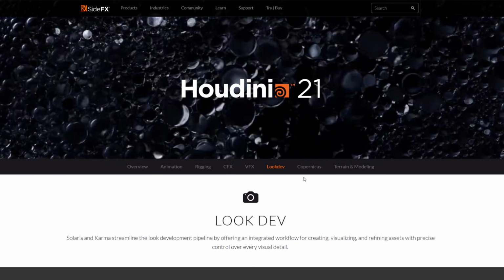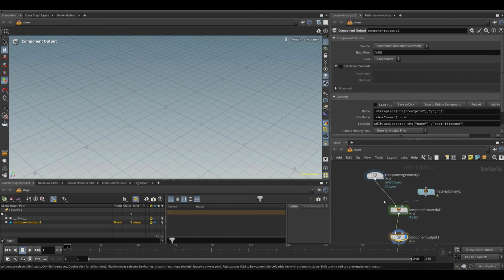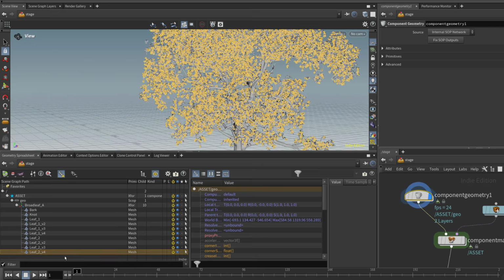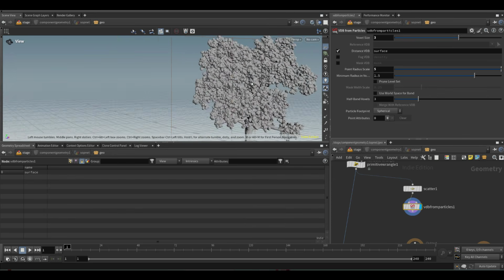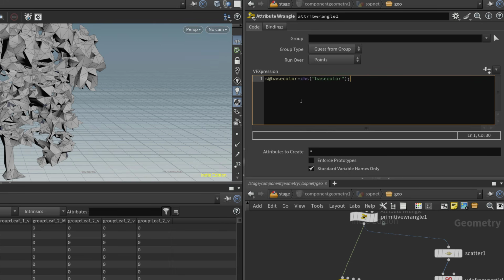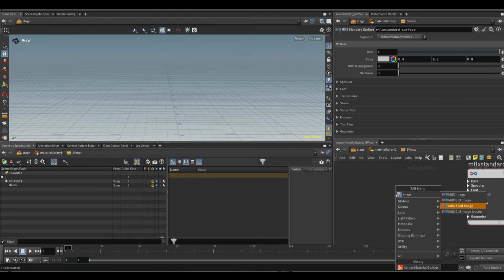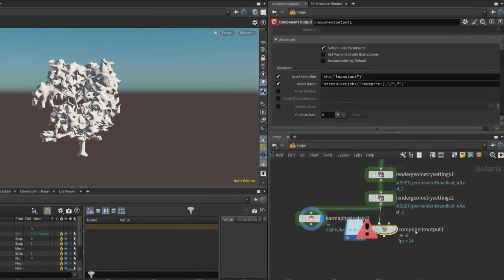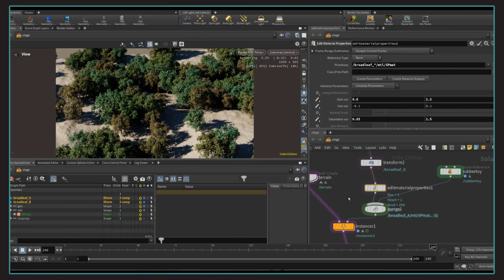Houdini 21 - A smarter lookdev workflow !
REUPLOAD - Default language was imported as french somehow, resulting in Youtube doing weird auto AI voice dub... seriously, tf with this platform. Let's try that again.

Bonjour y'all !

I've just kicked off a new series on building better trees in Solaris H21, and Part 1 is free for everyone on YouTube. We're talking here:

- Ingesting trees (created in speedtree) into your asset catalog with the Component Builder.
- Using stencil maps for hyper-efficient leaves.
- Storing texture paths as strings for lightning-fast material reads.

The second part, which dives into enhancing the tree’s master material using Houdini 21’s advanced features, is available on Gumroad for my USD&Procedural Environment subscribers.

Part 3 is coming up next on my gumroad about instancing the assets we prepared in these video.